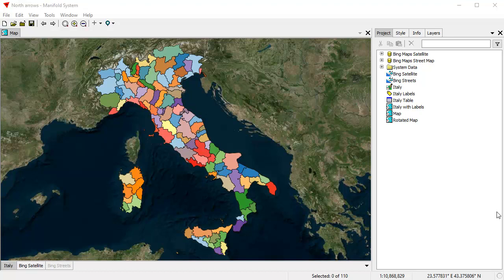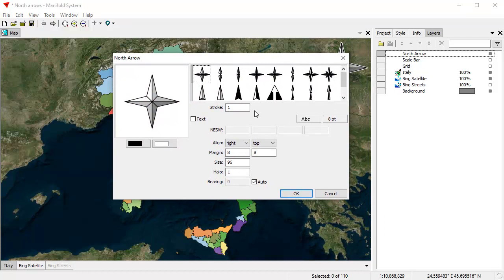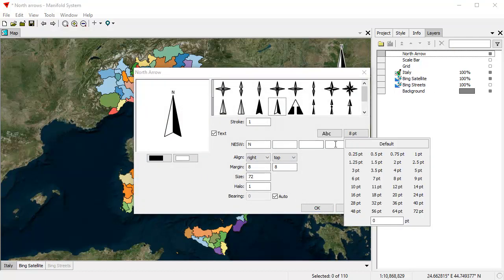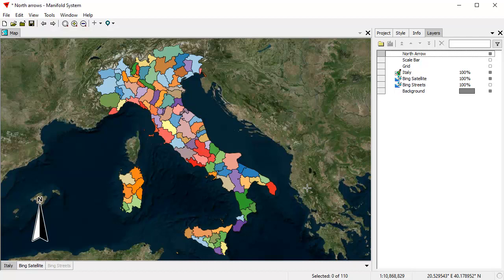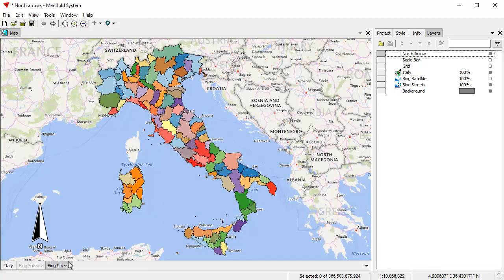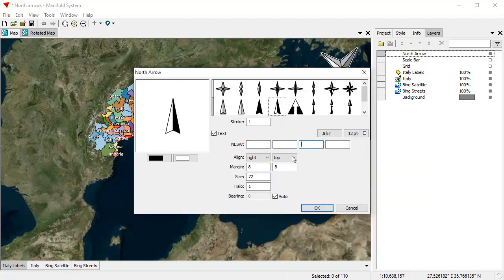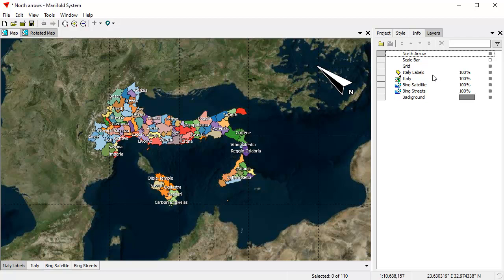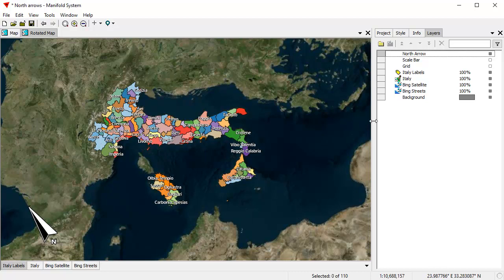First Look - North Arrows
A fast, short video providing a first look at North arrows, a new capability in Release 9 See how easy it is to add a North arrow with a single click in the Layers pane.  Double-click the North arrow layer in the Layers pane to configure North arrow options like the style, colors, text and more.

North arrows in Manifold automatically adjust bearing to point North when the projection / coordinate system changes, using a sophisticated algorithm to set the bearing for wherever the North arrow has been placed in the map.  No need to manually set the bearing of the North arrow.

Works in the free Manifold Viewer too!